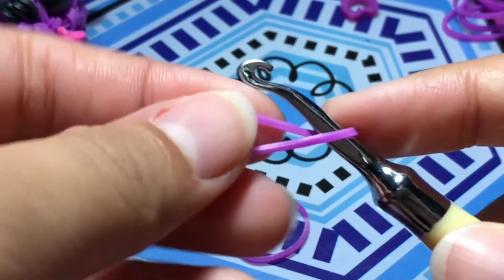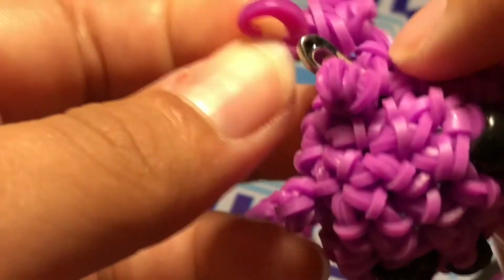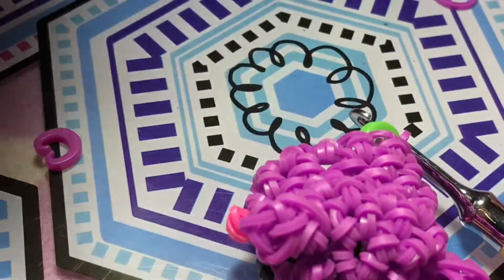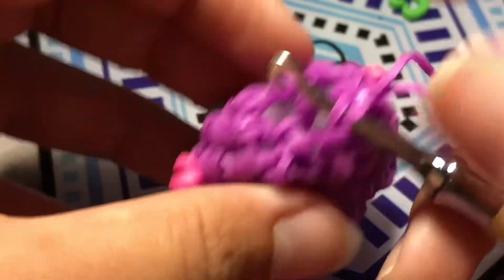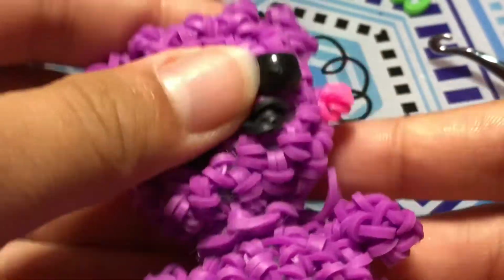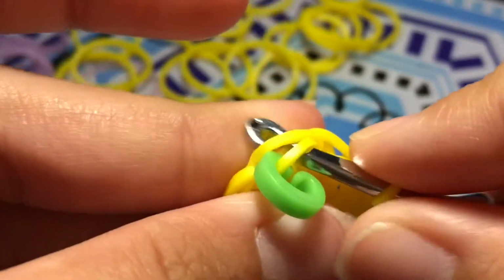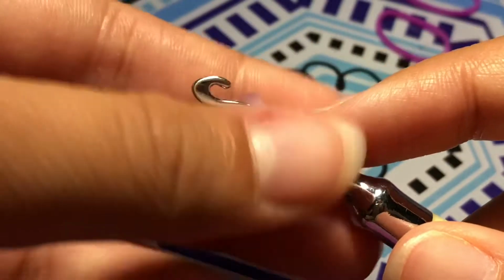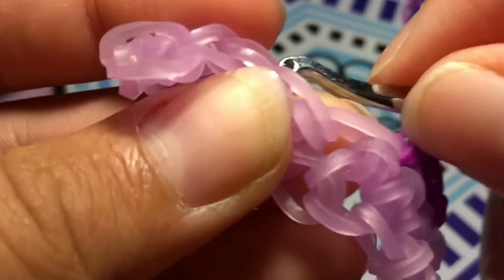Rainbow Loom Loomigurumi Dragon Part 3 || Minion Loomer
Hi everyone welcome back to another video today I will show you all how to create a rainbow loom loomigurumi dragon.

Band Count:
Main Body Color: 250 to 300 bands
Top Wing Color: 40 bands
Belly Color: 16 bands
Nostril Color: 2 black bands
Cheeks (optional): 2 pink bands

💛If you make this be sure to tag me on Instagram and use the hashtags

Rainbow Loom Instgram Account: @minion.rainbowloomer

If you want to be notified on when I do more tutorials br sure to:
To my channel and click the 🔔bell to become notified on when I make a new video!!!

Bye!!!👋
-Minion Loomer